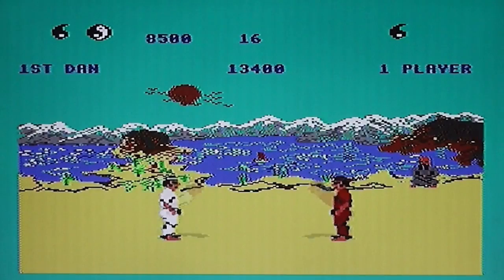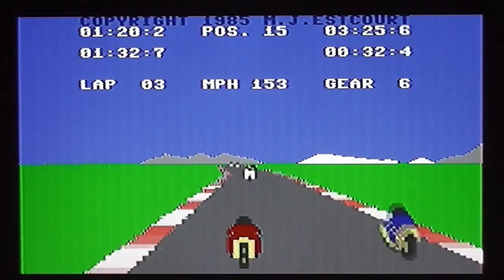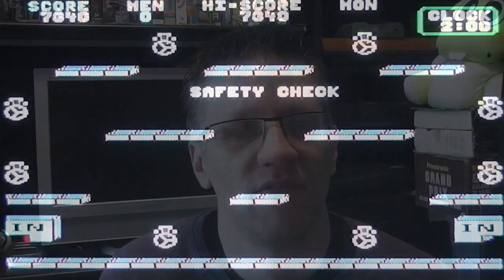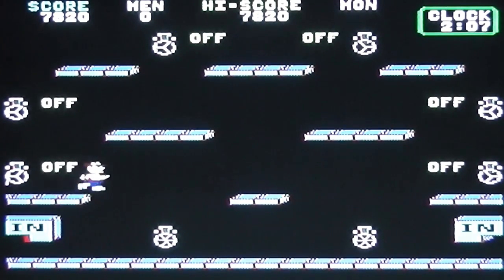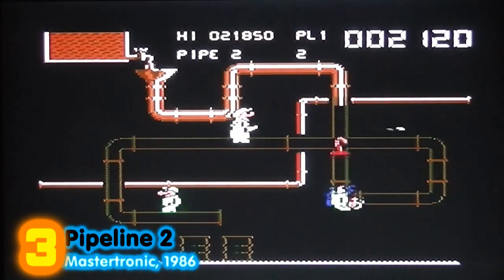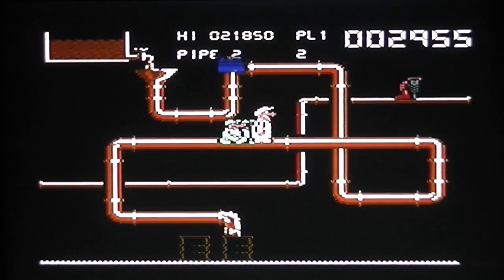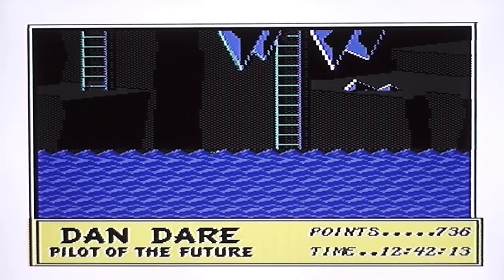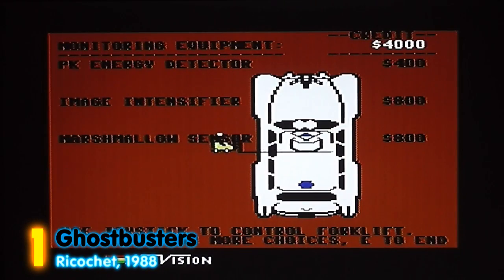Mastertronic Chronicles - Top Ten Mastertronic Re-Releases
Mastertronic Chronicles is my blog wherein I document my ongoing collection of Mastertronic budget games for the Commodore 64. This video is my summary of my choices for the Top Ten Mastertronic Re-Released Games.